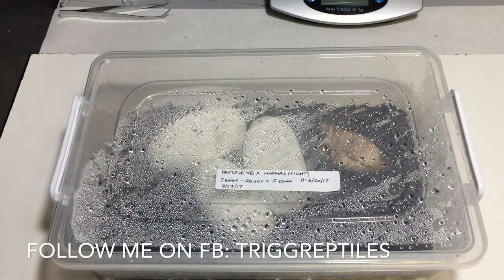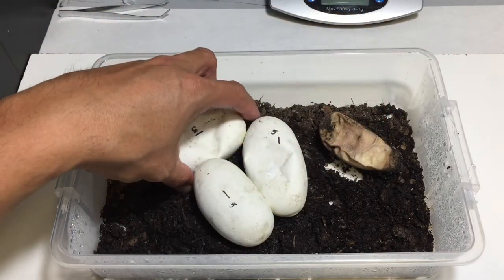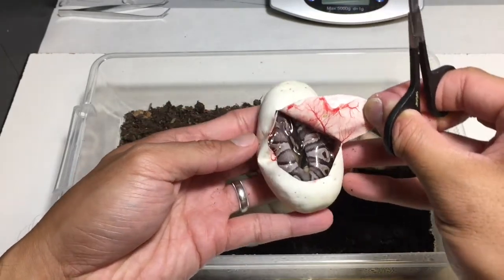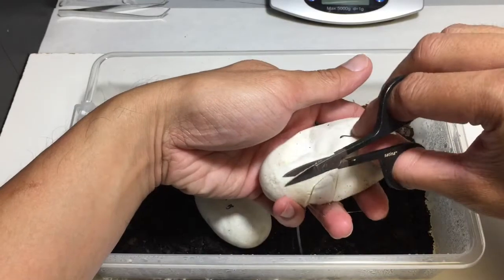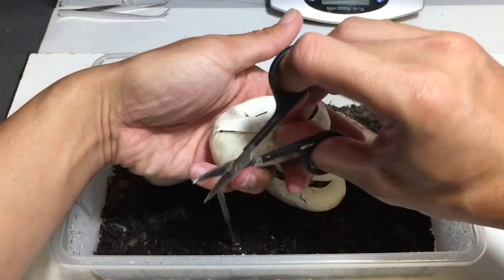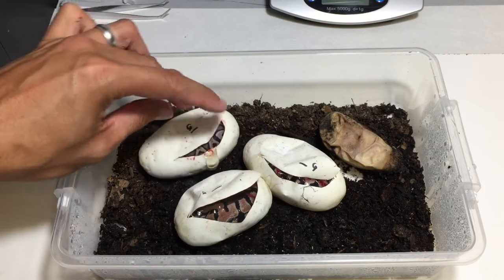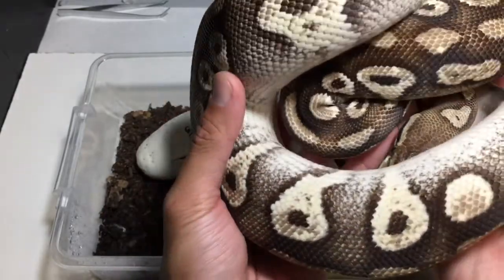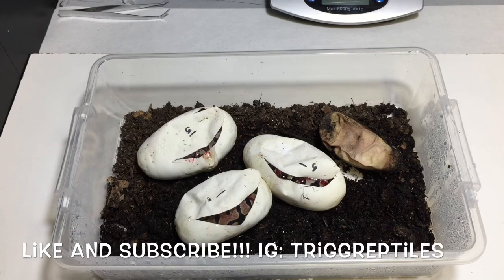THREE STOOGES!! Clutch #5 Who's Your DADDY?!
Fun pairing to a normal (very light color) female.